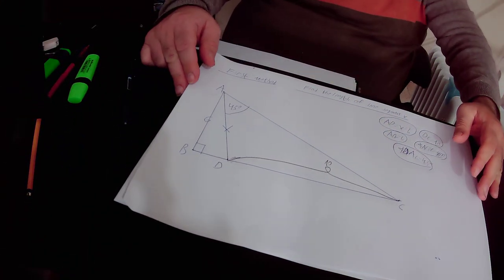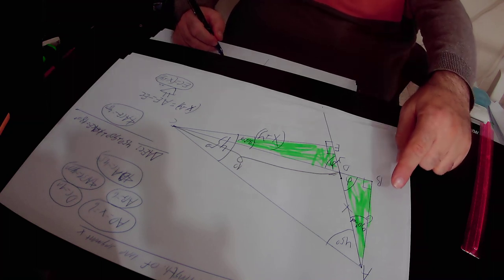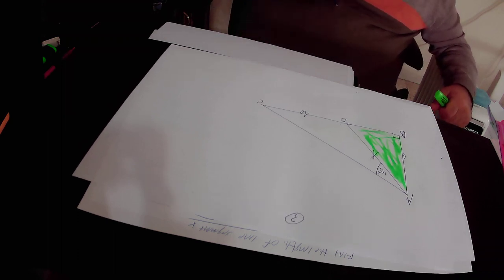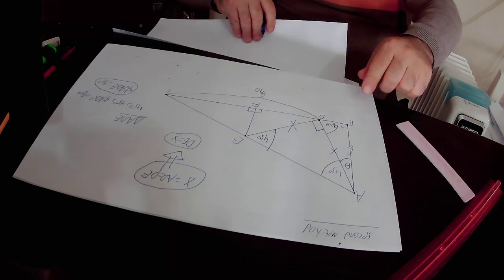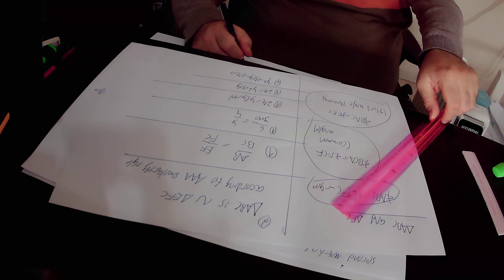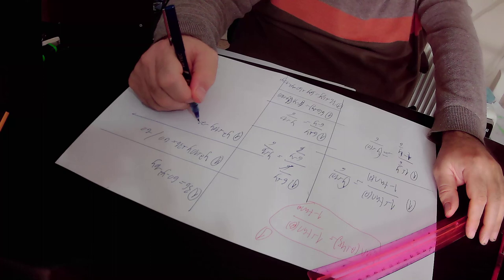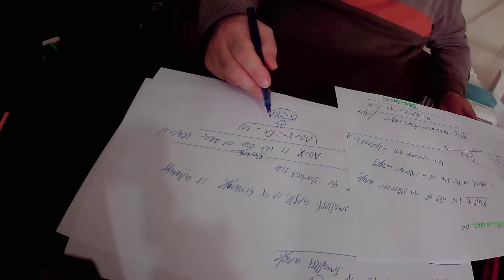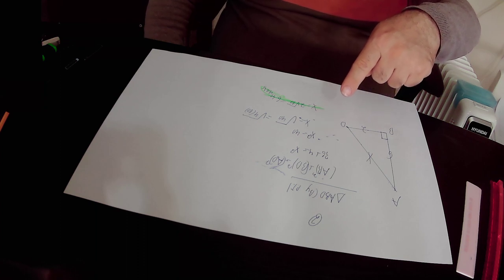FIND THE LENGTH OF LINE SEGMENT X